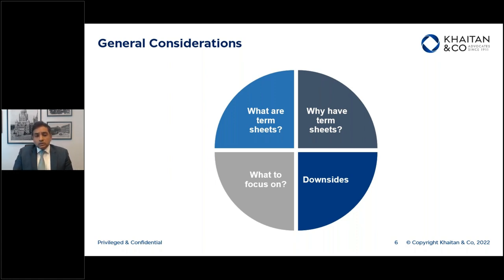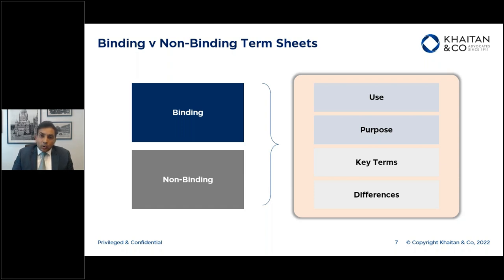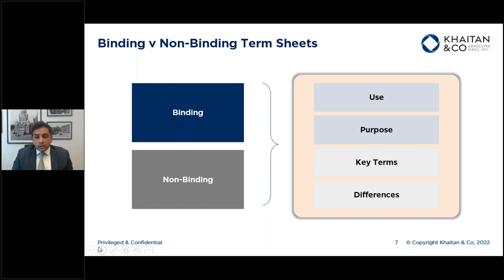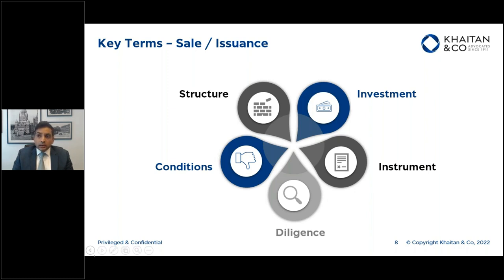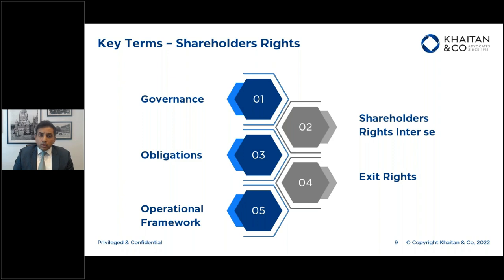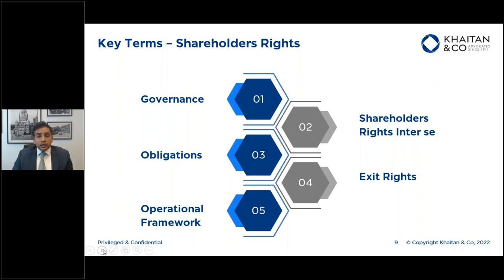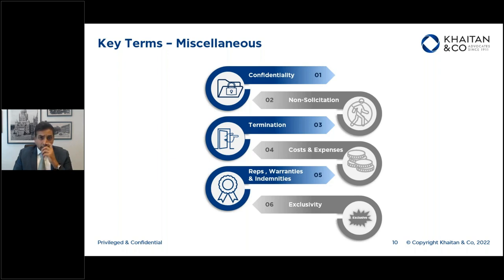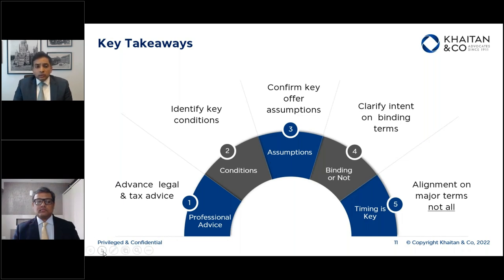Term Sheets in M&A Transactions